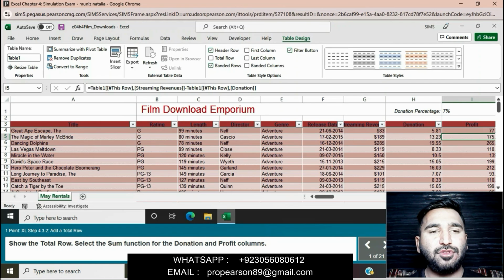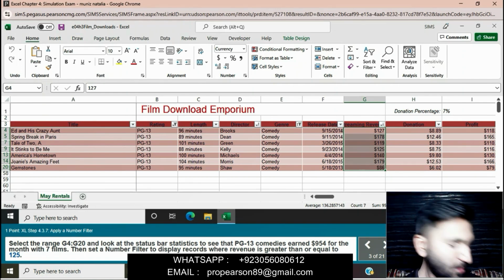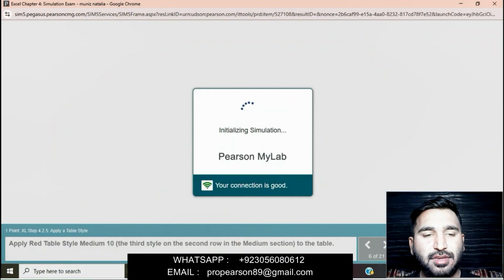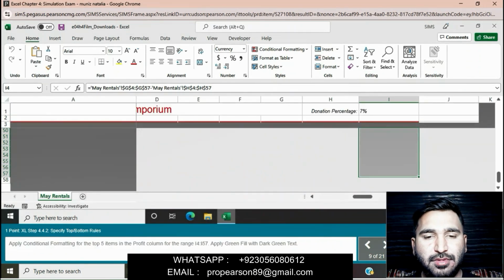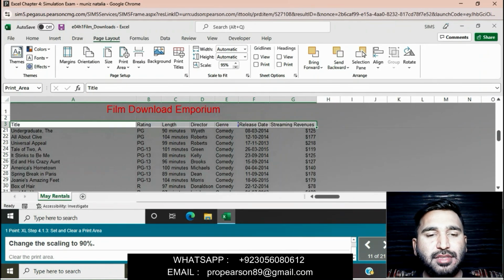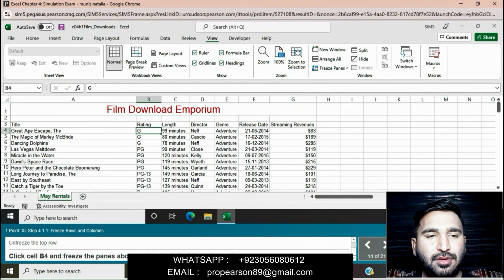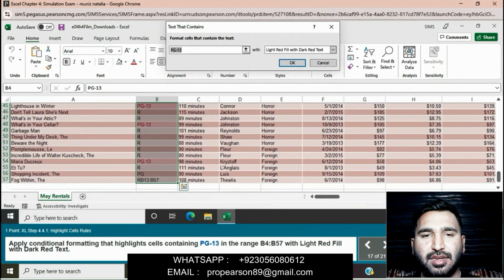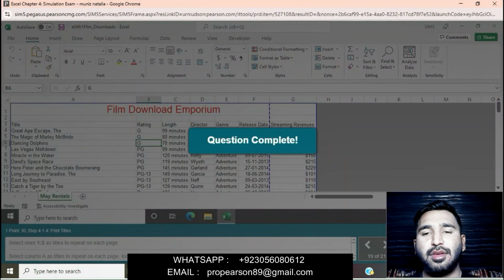Excel Chapter 4 Simulation Exam/Chapter 4 Simulation Exam/Excel Ch04 Simulation Exam/all steps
Exp19_Access_Ch04_ML1 - Hotel Chain 1.0
Exp19_Access_Ch04_Cap - Foodies Forms and Reports 1.2

Word Module 8 SAM Project 1b